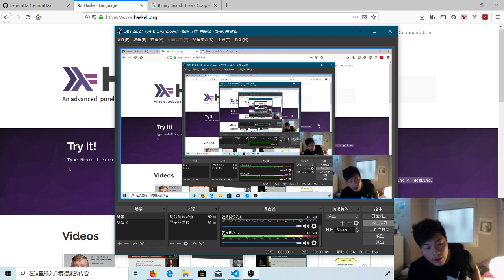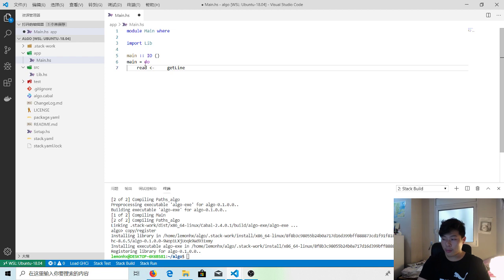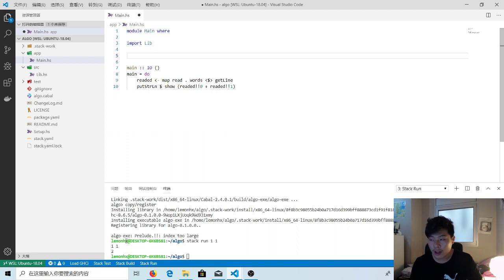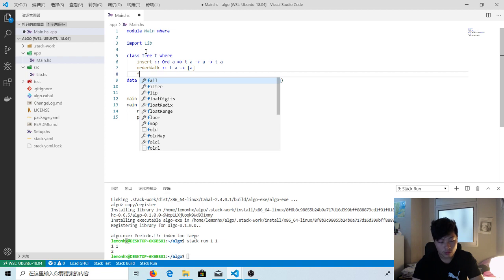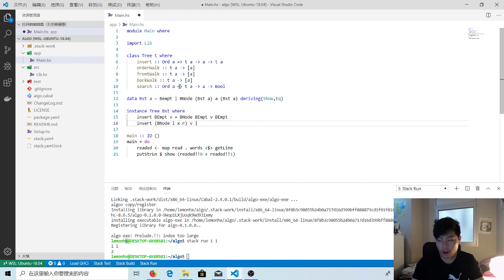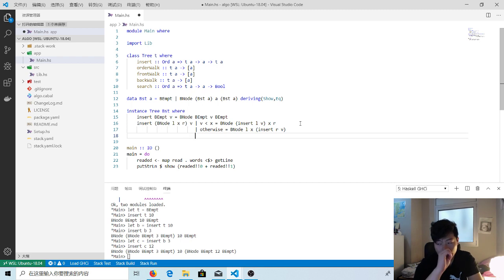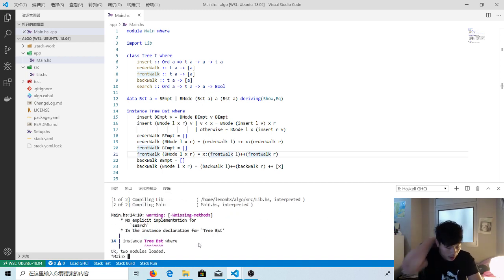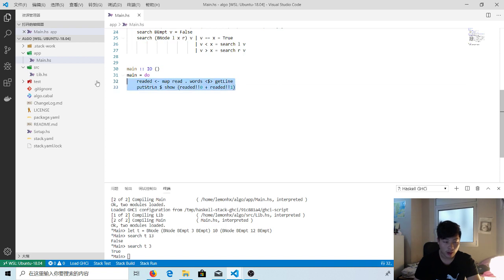AlgorithmsWithHaskell !! 0 -- Binary Search Tree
In this video I just wrote a Binary Search Tree.